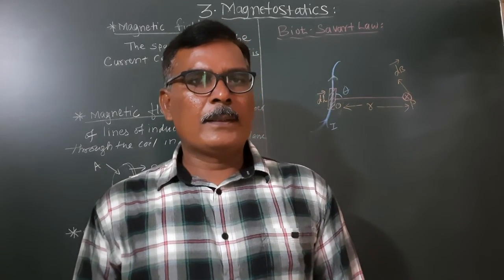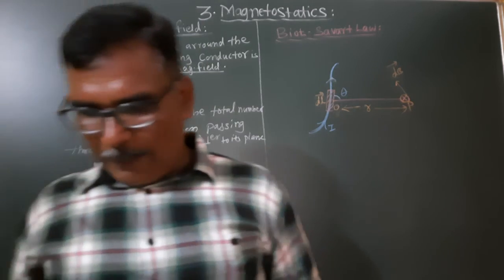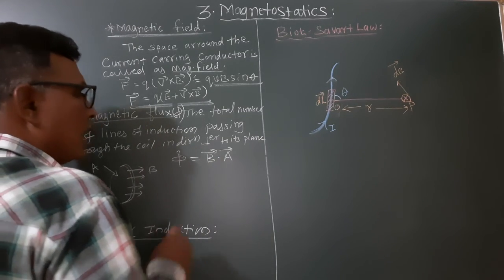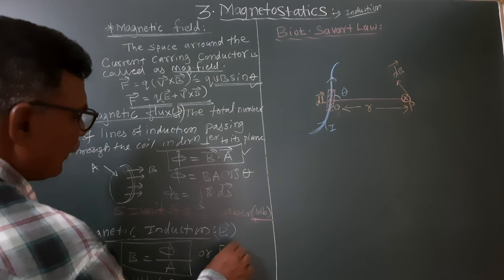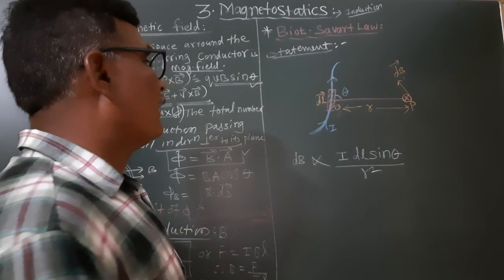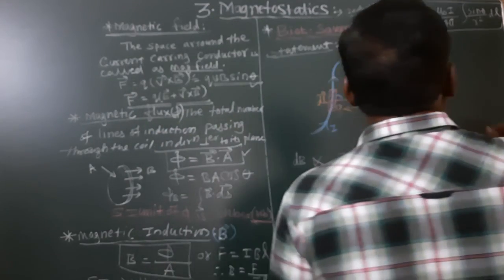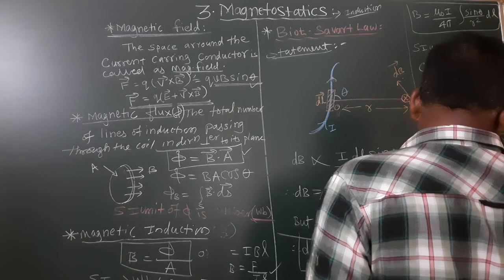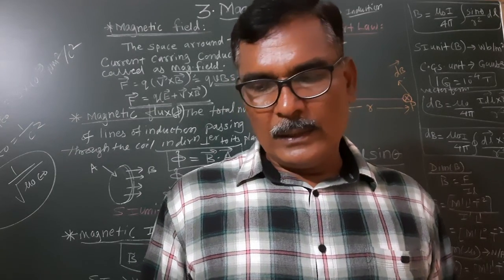3.Magnetosatics: magnetic field, magnetic flux, Biot-Savart Law.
T.Y.B.Sc Physics paper -V SEM-II